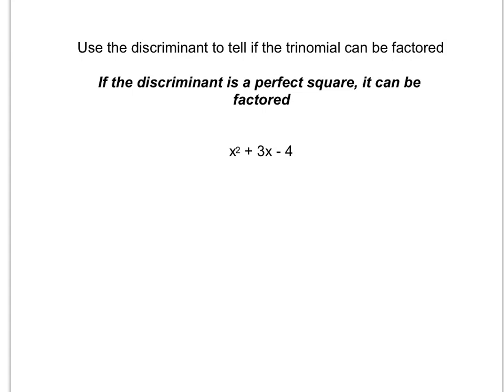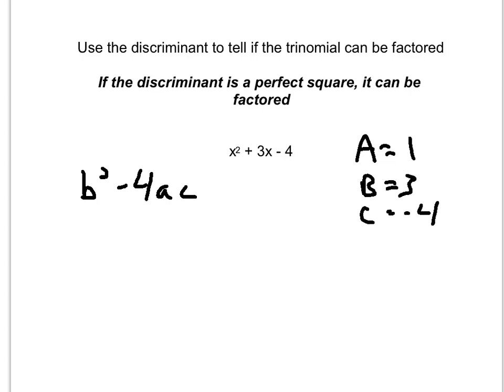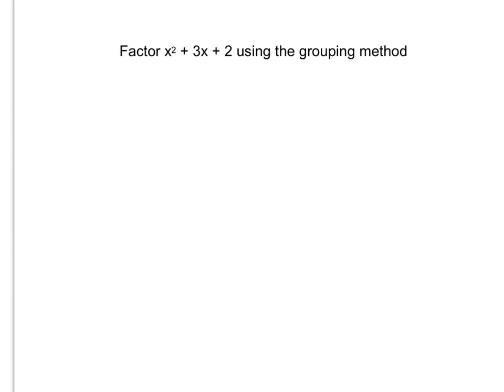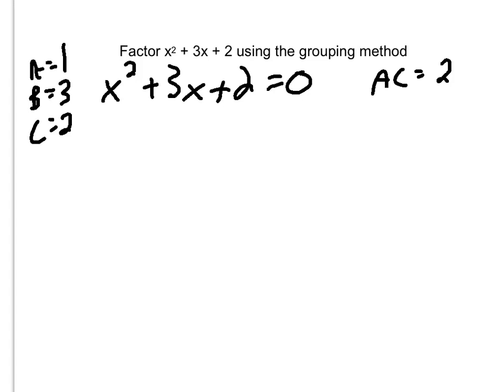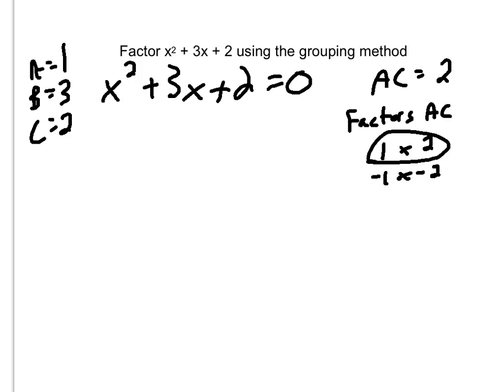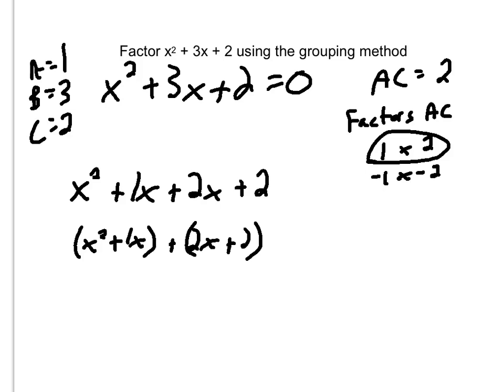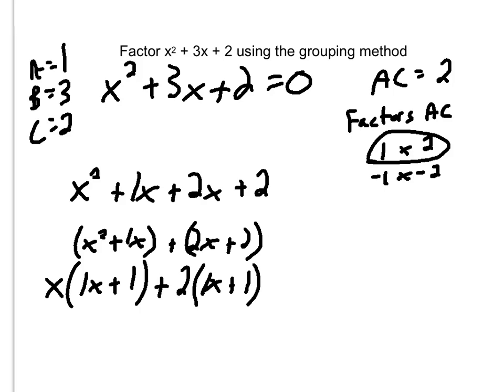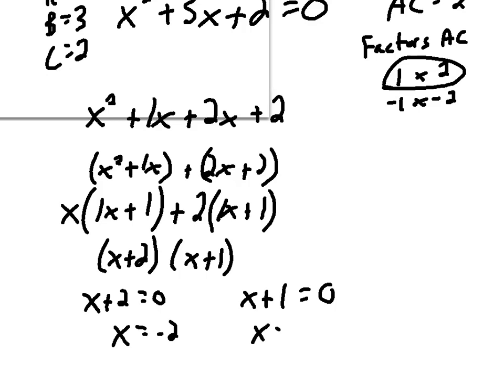12.4 Factoring Polynomials (part 1)